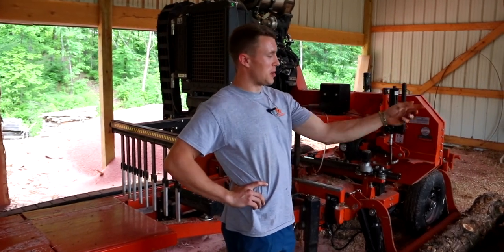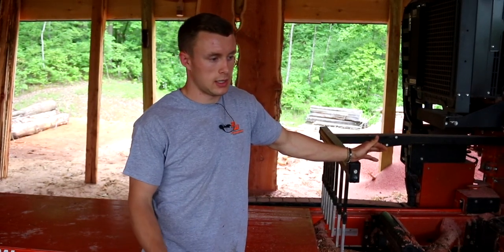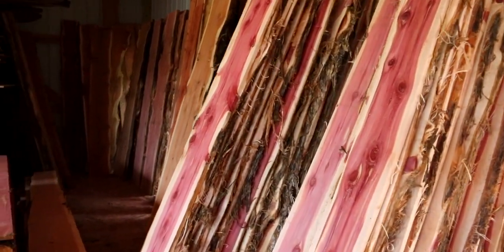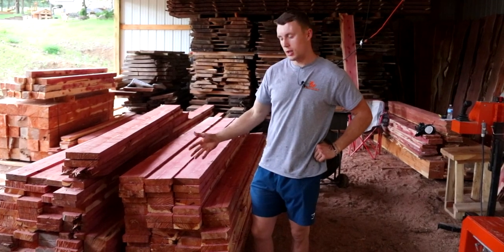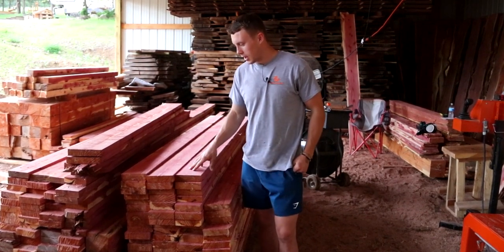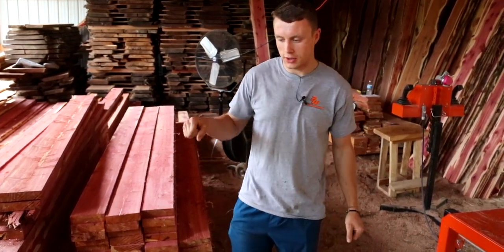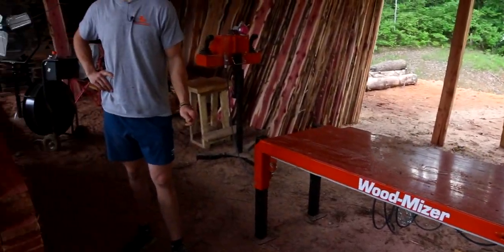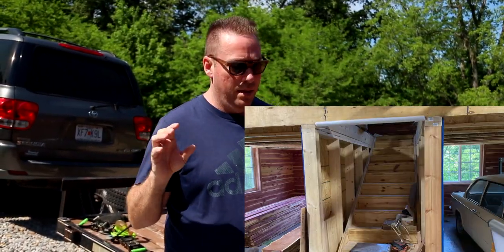Eastern Red Cedar On The Wood-Mizer LT70 At Patton Woodworks